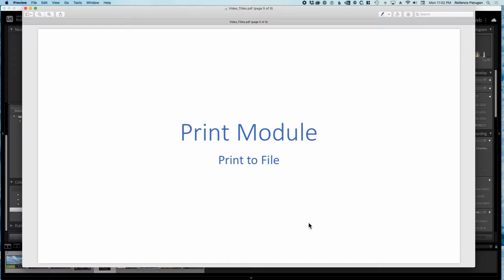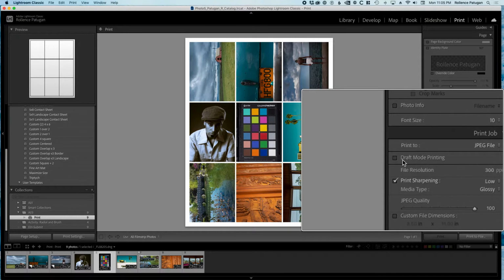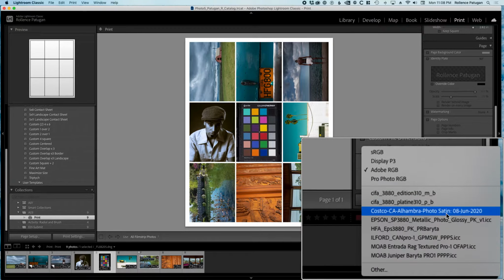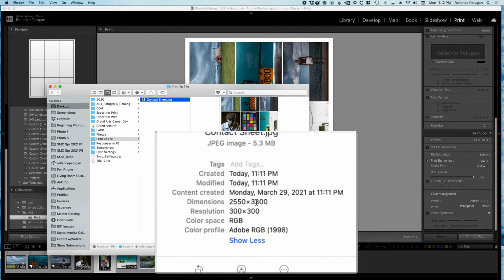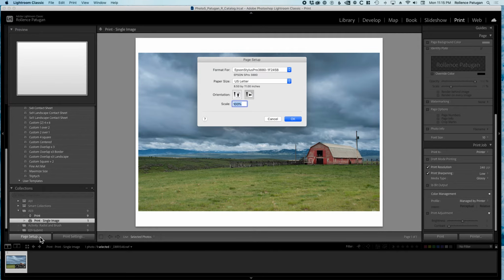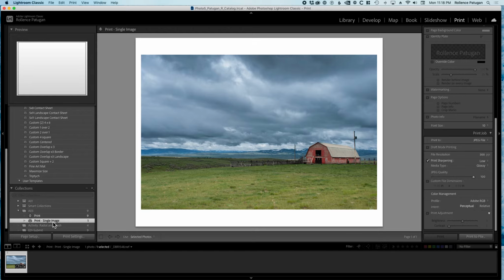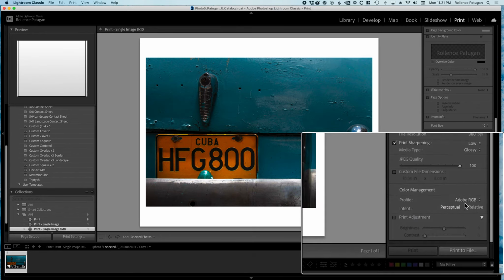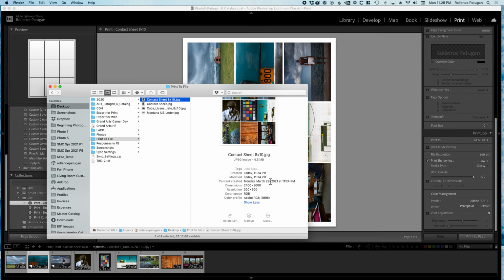P5 - Print Module Print to File